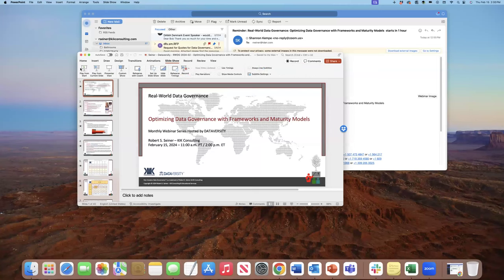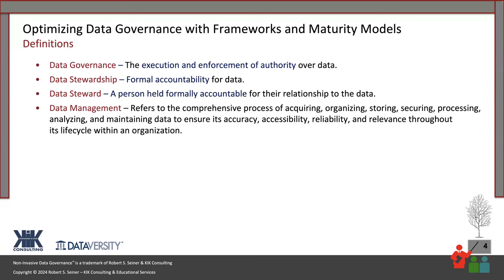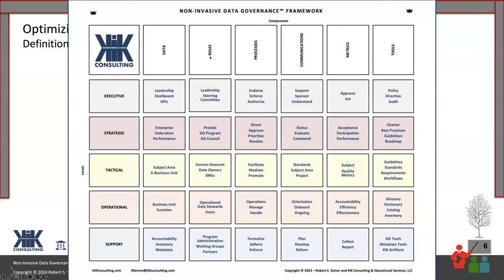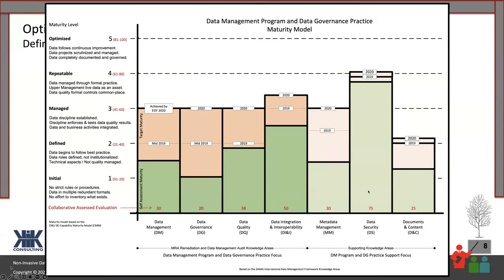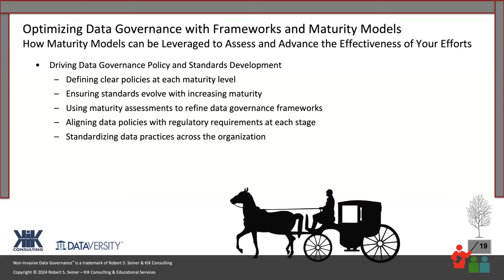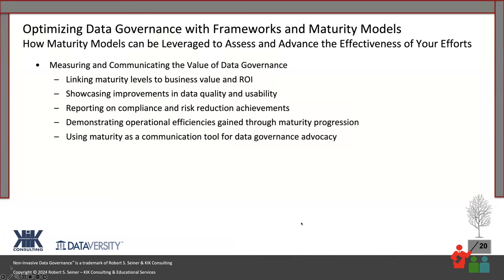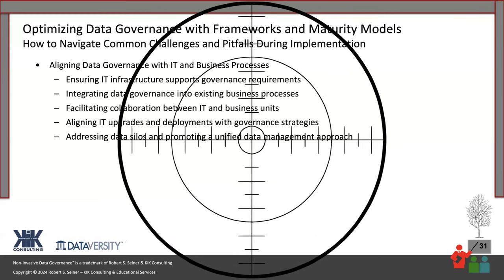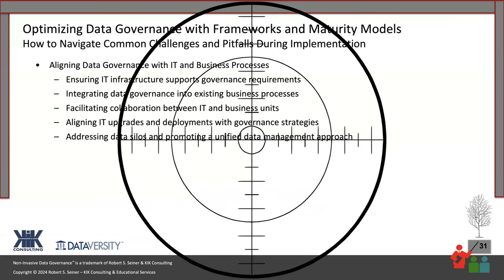Real-World Data Governance: Optimizing Data Governance with Frameworks and Maturity Models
In this webinar, Bob Seiner discussed the powerful tools of Data Governance frameworks and maturity models, and unlocking their potential to drive organizational success.